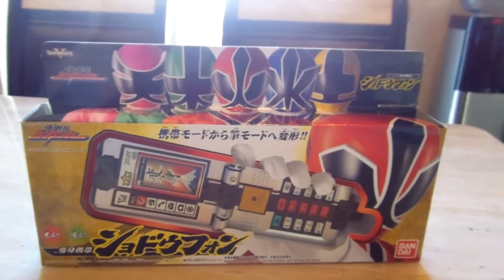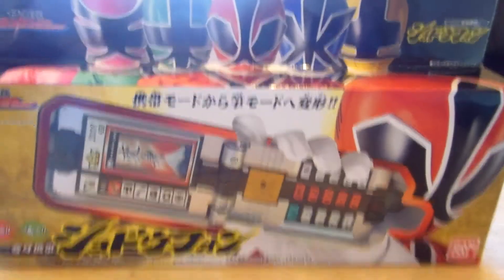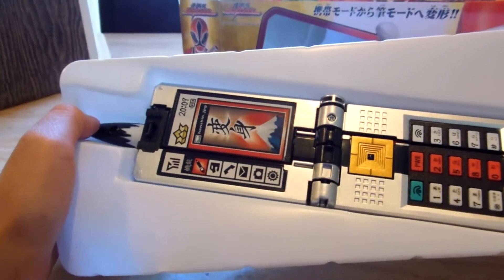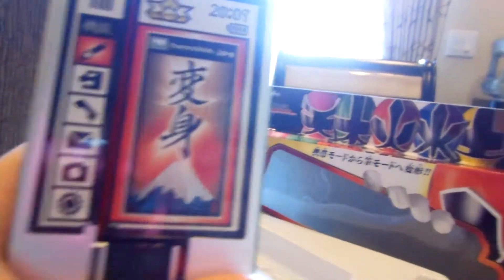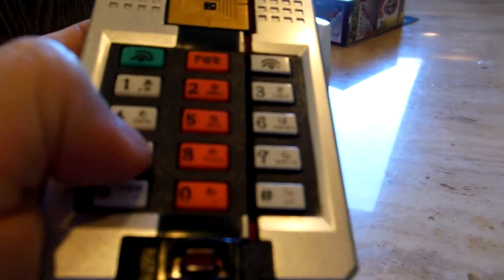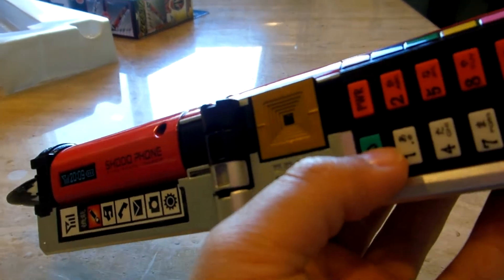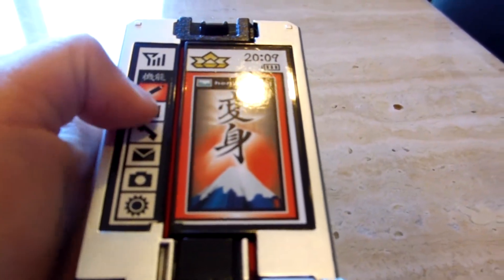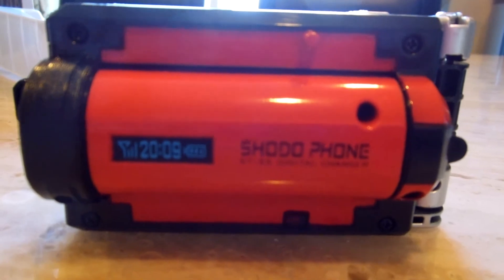Samurai Sentai Shinkenger Shodophone Review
This is my shodophone (dream toy). I am making a shodophone review. It is very cool. Watch the video now!